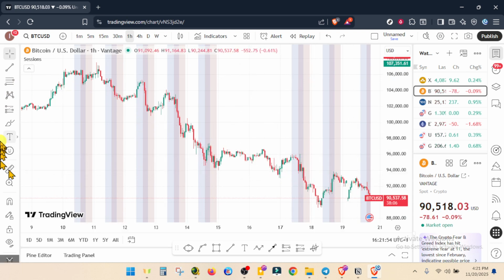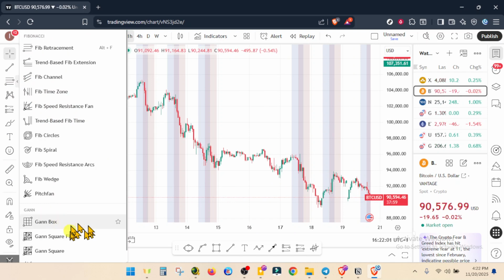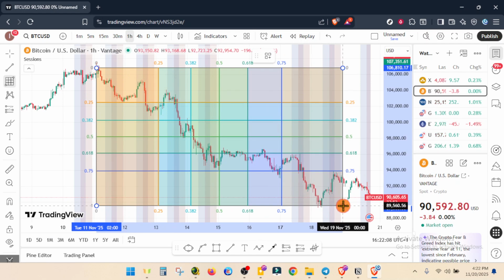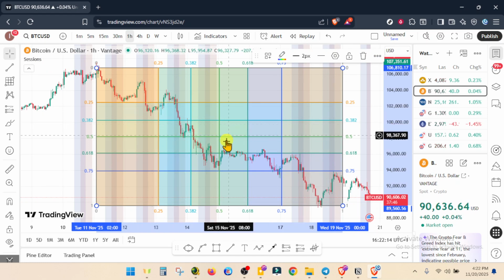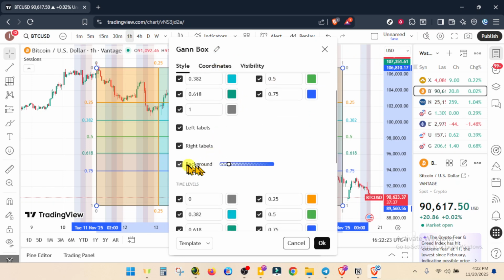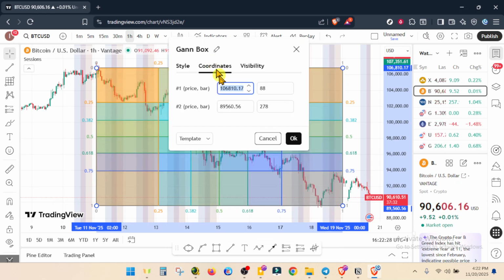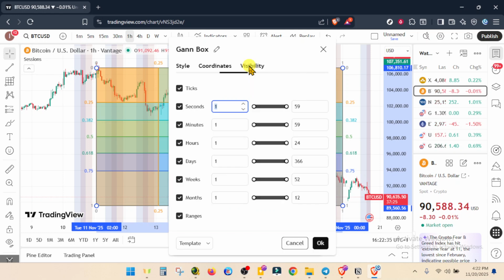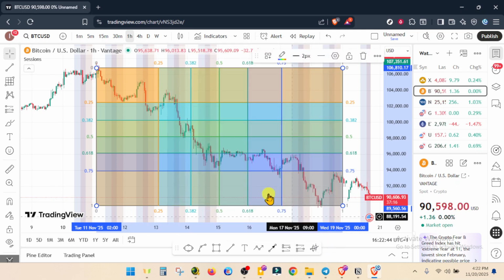How To Use Gann Box In TradingView - Complete Guide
How To Use Gann Box In TradingView - Complete Guide. In this video, I’ll show you how to use the Gann Box in TradingView step-by-step. We’ll go through where to find the Gann Box tool, how to place it correctly on your chart, and what each part of the tool represents. This simple TradingView guide is perfect for beginners who want to understand Gann levels and how they can help with technical analysis. Follow along and you’ll be able to use the Gann Box with confidence in your own charts.